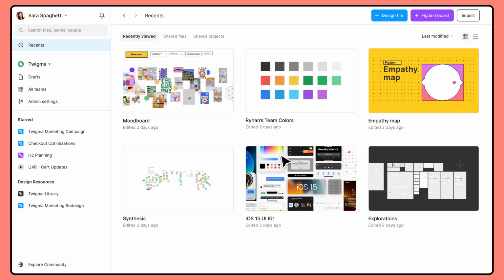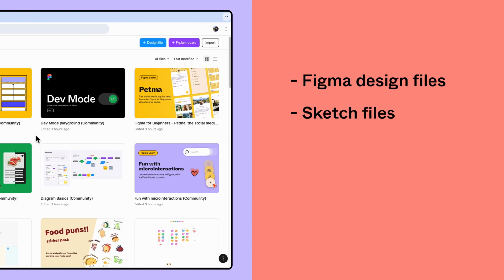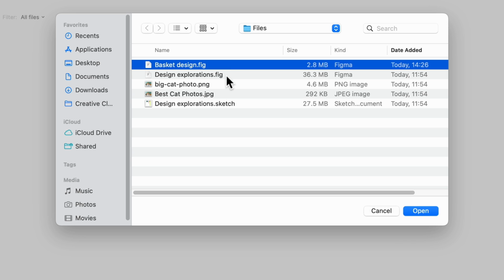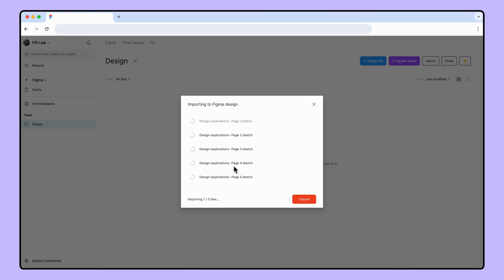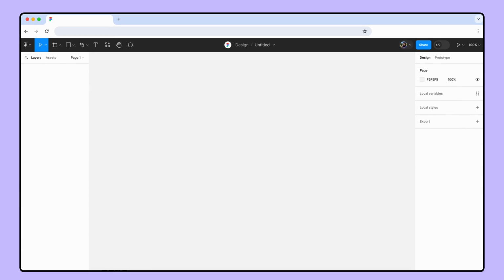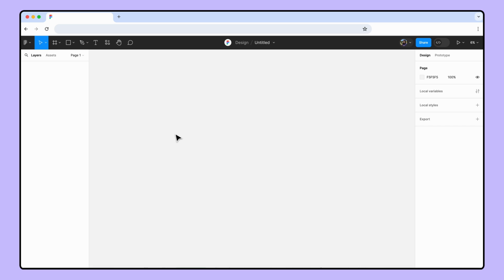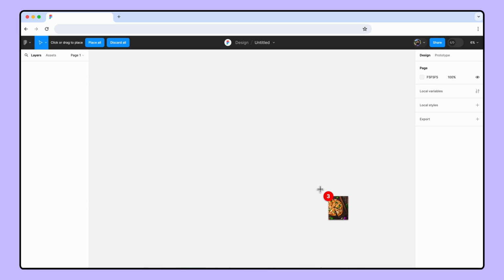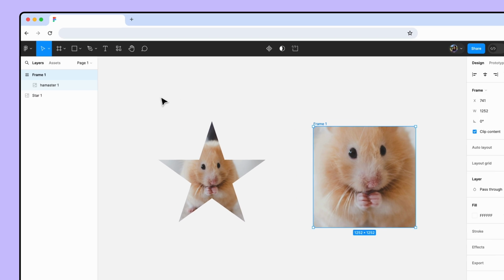Figma tutorial: Import to Figma design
In this video, we’re going to talk about importing content into Figma. You can import files to the file browser or add assets directly to a design file. Check out the comprehensive guide for import and export in our Help Center

To learn more about how Sketch features are converted once a file is imported into Figma, check out the Help Center article

Chapters:
00:00 Intro
00:22 Import to the file browser
01:54 Import to a design file
03:30 Outro